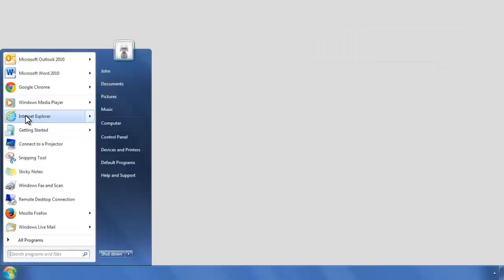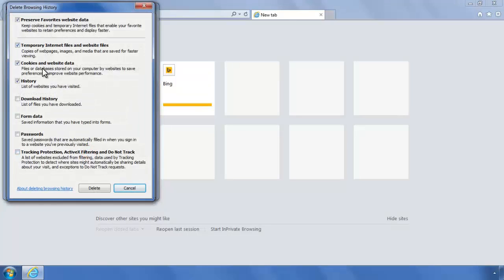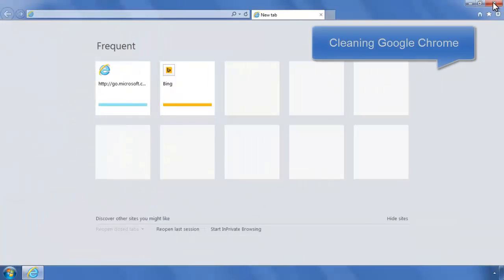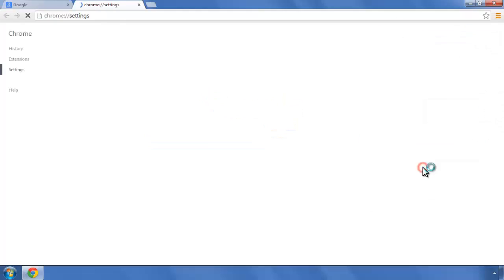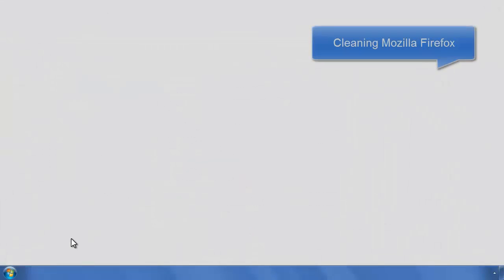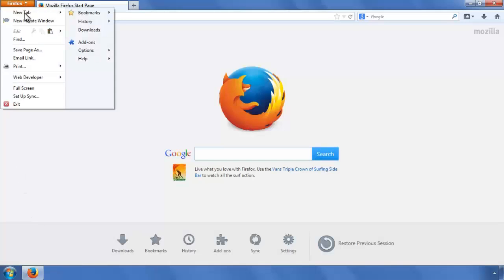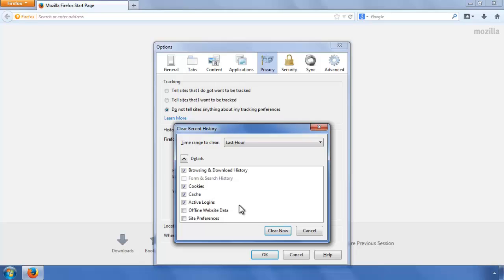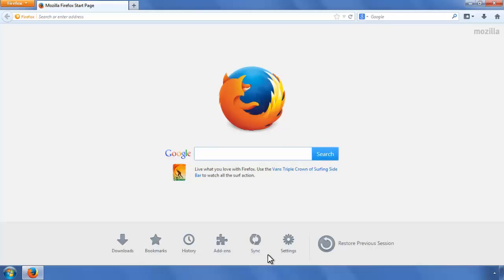How to Clear Internet Browsing Data and Unwanted Extensions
Delete Web Browser Extensions

Hi there! Let me show you how to clear browser junk data to protect privacy.
First let us see how to clear junk data from Internet Explorer.
Open Internet Explorer and click on "Settings"
Now select "Internet Options"
Click on "Delete" button under "Browsing History"
Check mark the appropriate items you wish to clear and click on "Delete" button
Click on "Apply" and "OK".

Now let us see how to clear junk data from "Google Chrome"
Open Chrome web browser and click on "Customize" button
Scroll down to the bottom and select "Show Advanced Settings"
Click on "Clear Browsing Data" under "Privacy"
From the drop down select "From the Beginning of Time" and click on "Clear Browsing Data" button.

Let us see how to clear junk data from "Mozilla FireFox"
Open FireFox web browser and click on "FireFox" menu.
Select "Options"
Under "Privacy" tab click on "Clear your Recent History"
Select the items that need to be cleared and select a time range to clean. Now click "Clean Now" button.
FireFox browser junk is now cleared.

Follow this procedure to clean your browser junk data regularly.
Tired of cleaning browser junk regularly?
Automate browser junk cleaning with "Remo MORE"!

Remo Software YouTube channel brings to you videos on all its software products. Watch videos to know how to recover data, how to repair corrupt files, erase files, and also know how to manage and optimize them.